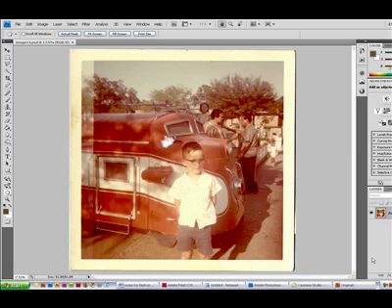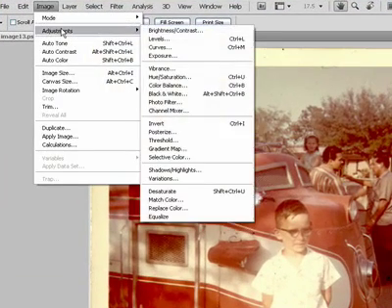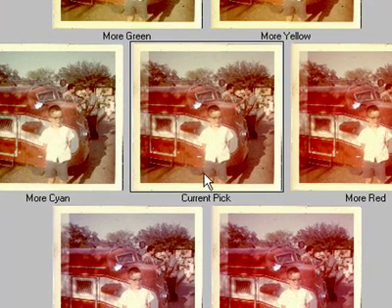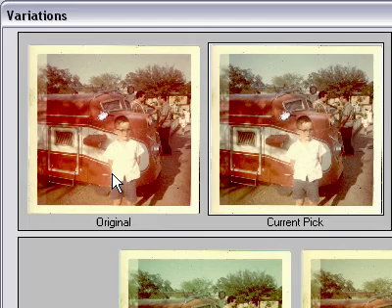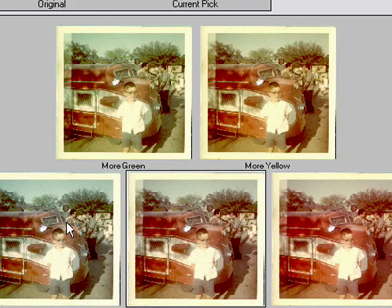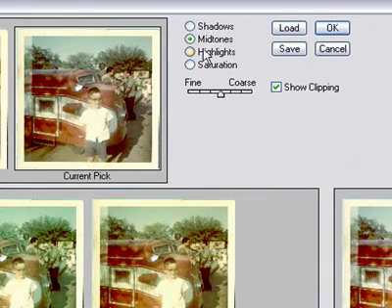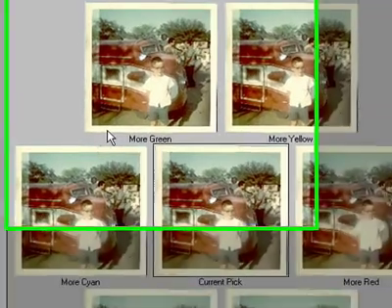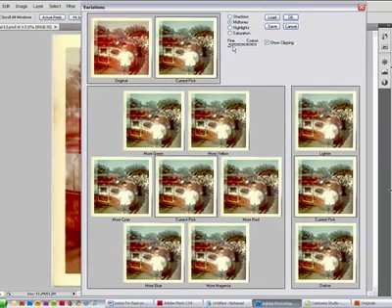Variations color corrections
Variations is a great place to start for color correction tools in Photoshop. Using variations helps you to begin to train your eye and understand how colors interact.